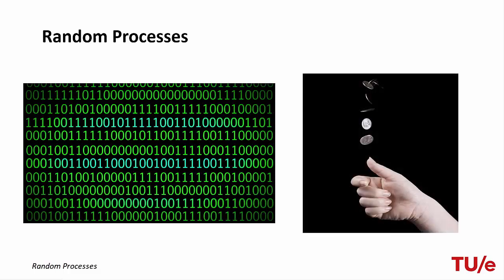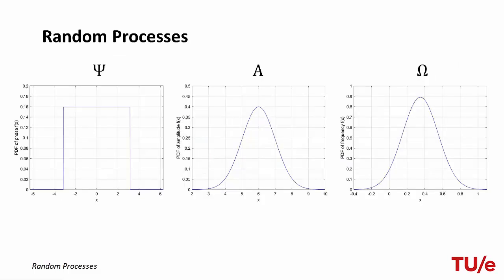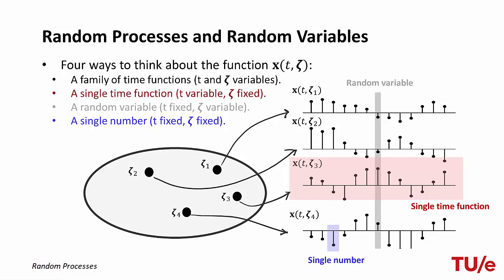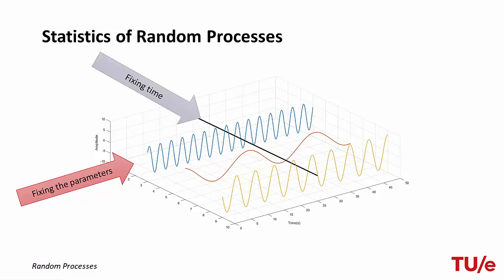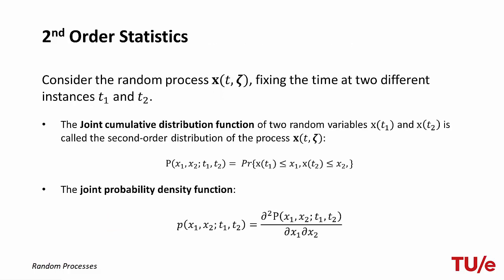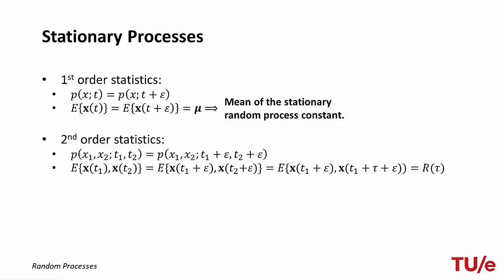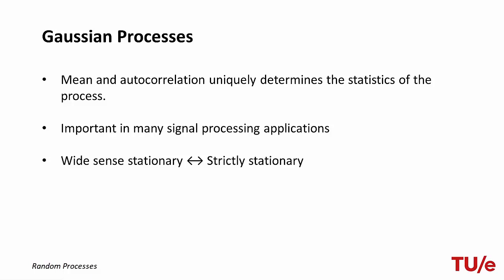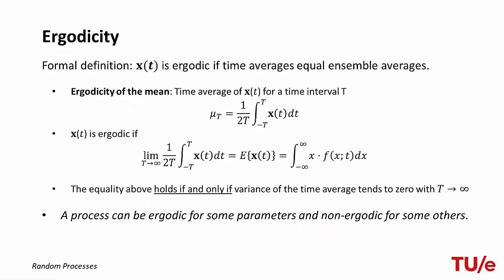Random processes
This video introduces random processes, their statistical characterization, and the concepts of stationarity and ergodicity